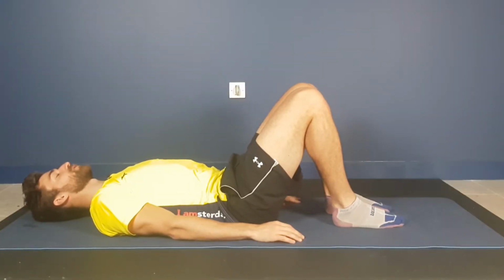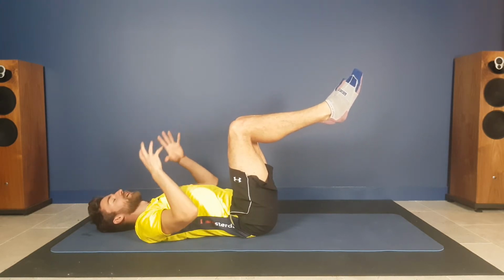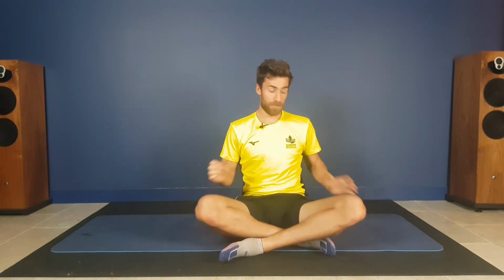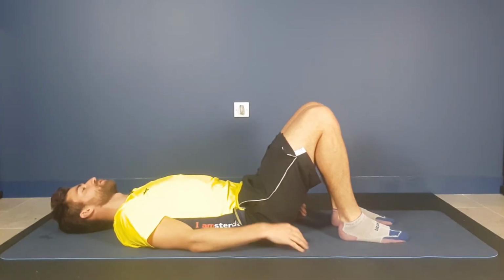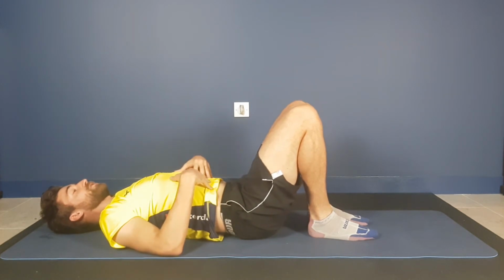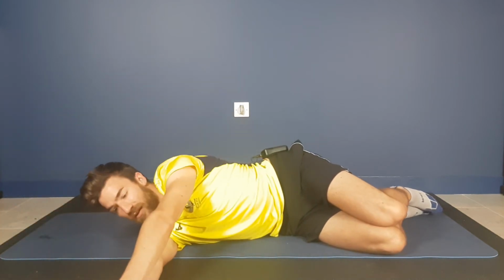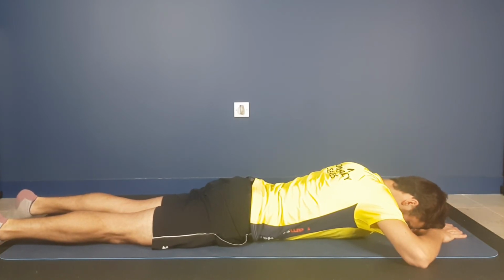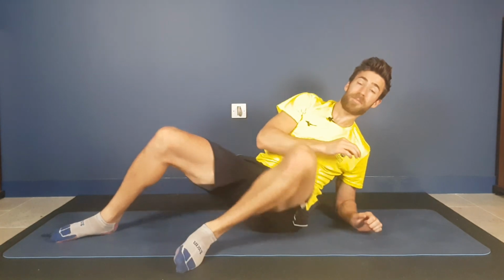Your Join-Along Pilates Class - A Beginners Guide - Physio-Led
Tim in our video today guides you through HOW to build the foundational principles of Pilates including, backward pelvic tilt - in words youcan understand.  This video is designed for you to join-along and by led by a Physio through the nuances of Pilates.

Pilates is one of the most under rated forms of strengthening and is often overlooked BUT from a Physio perspective a real key to unlocking the cycle of chronic low back pain and other issues around the hips.

These tips and tricks are designed to prevent you from worsening posture which leads to low back pain. If you are already in pain, it is highly recommended you book in to see Tim to get you out quickly, as pain is generally speaking of damage being done.

Where do I find products that will help reduce my low back pain?
We have spent extensive hours researching so YOU don't have to.
***Lumbar Roll *** Foam Roller *** Heat Roll *** ERGONOMICS ***

Get your hands on a FREE resource here titled: The ULTIMATE Guide On Working a Pain-Free Day

If you have any change of sensation, numbness, movement loss or querying anything more than just pain or tightness, PLEASE get in touch below, as it is likely that you would really need a complete assessment with one of our Physiotherapists to make sure nothing is truly amiss, and you don't develop a more serious injury which we see all too often.

If you do have an injury and need advice - don't delay!! If not managed effectively, pain and injury can worsen and chronic pain can stop you progressing.

See our other videos and blogs for more info on how to live a healthy life and avoid injury

Tim Barsellotti is an Advanced Physiotherapist and Founder of The Online Physiotherapist.